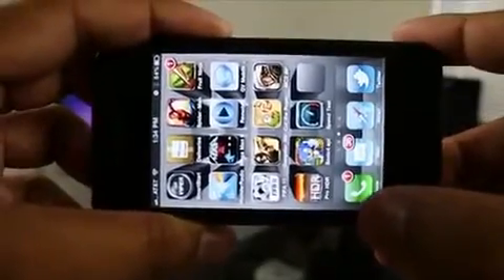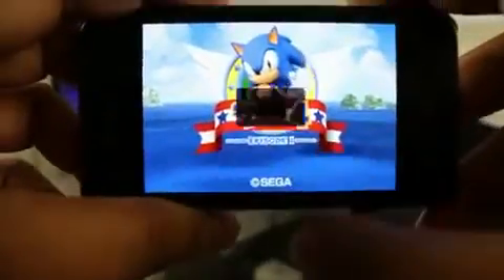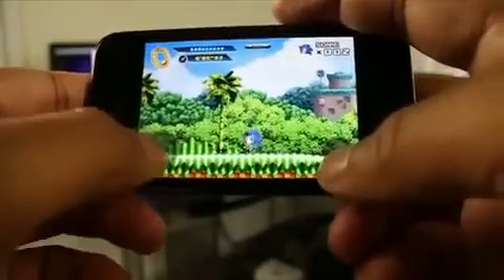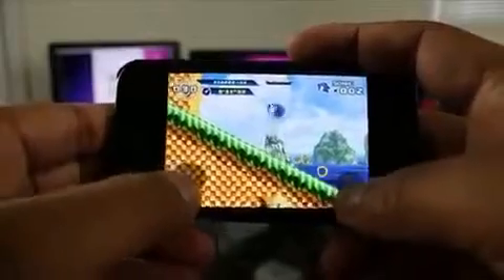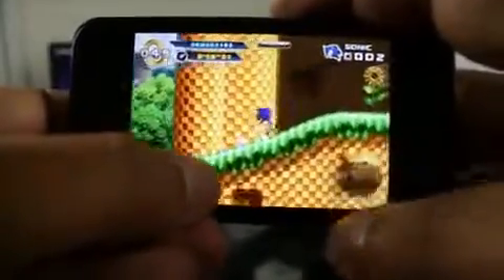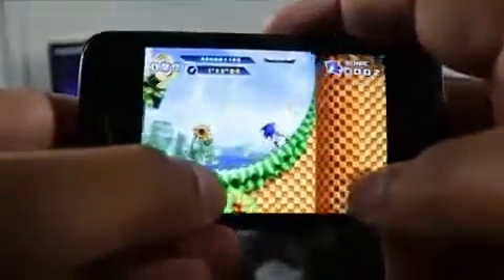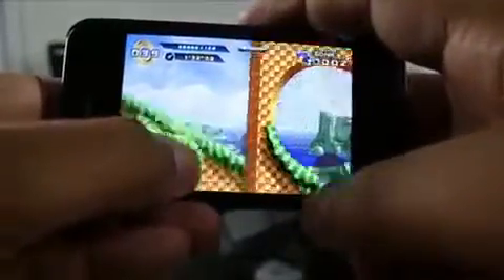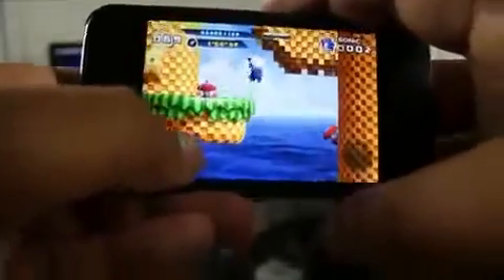Sonic 4 For For The Iphone.mp41695